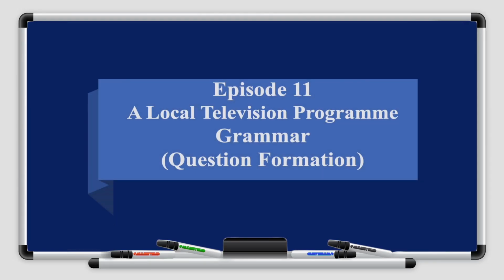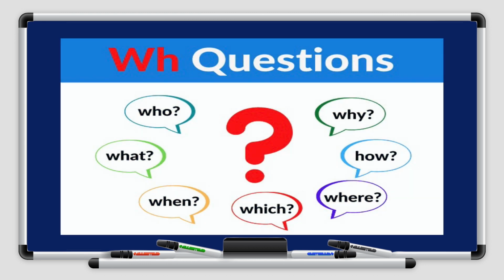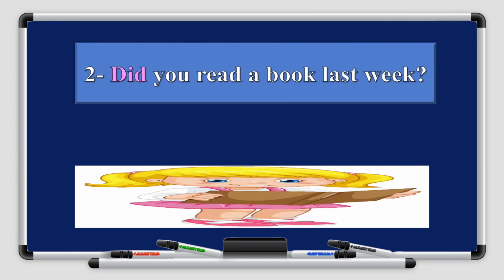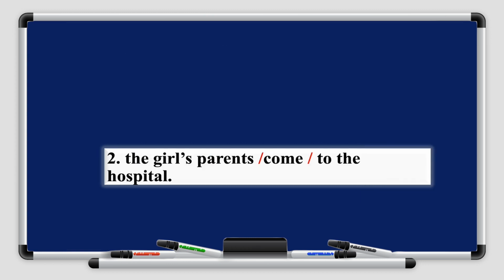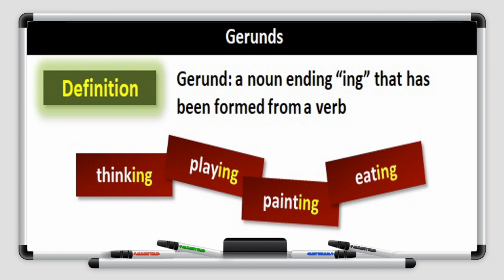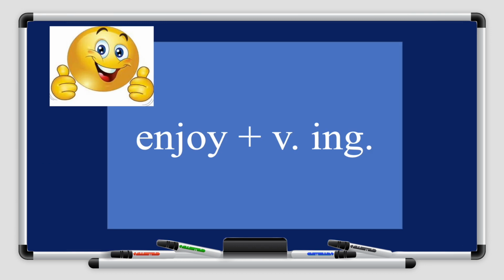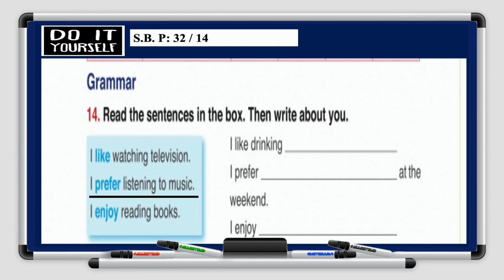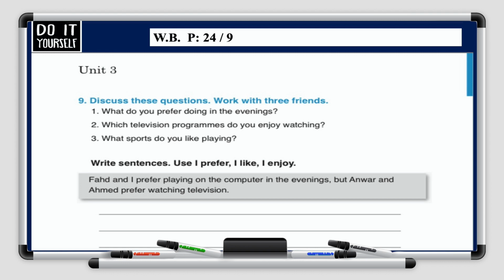اللغة الانجليزية - الصف السادس - Unit 3 - Ep 11 - A Local Television Programme Grammar